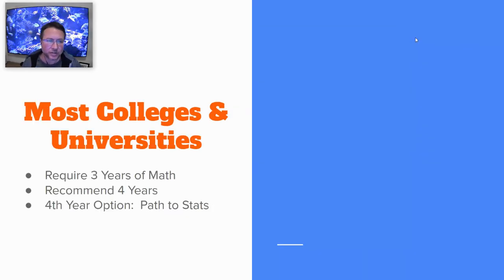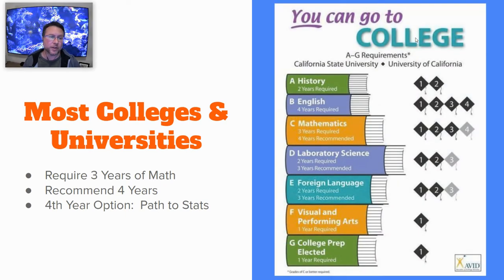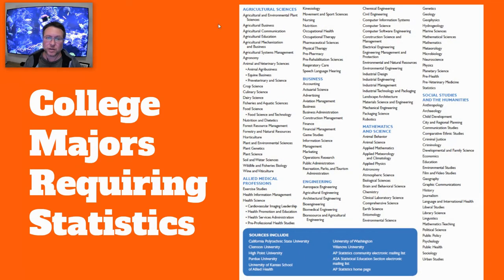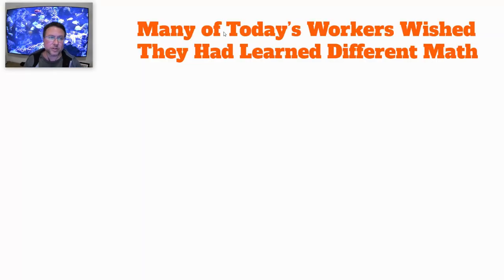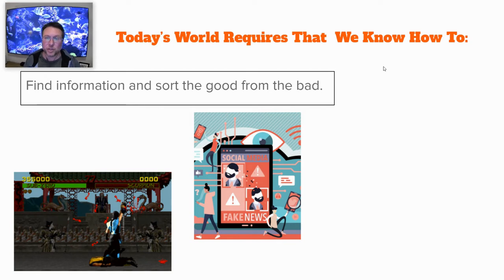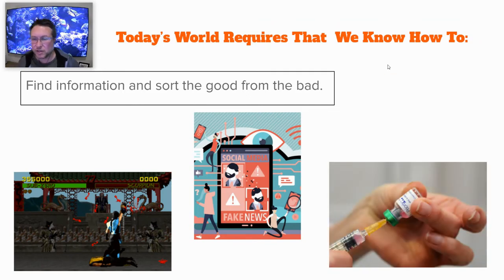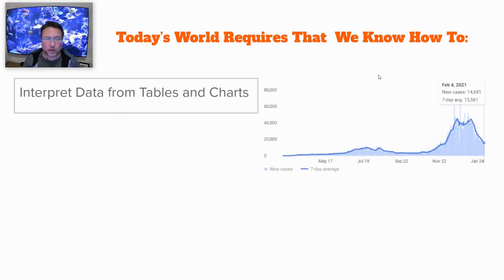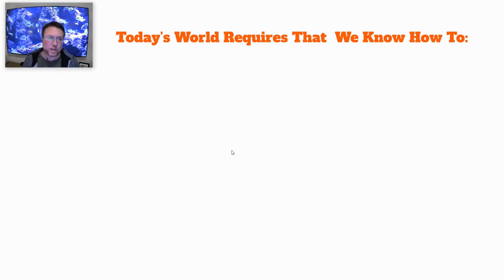Course Description: Path to Stats